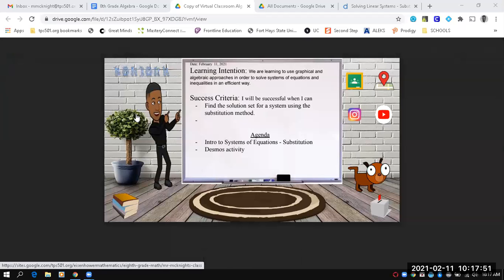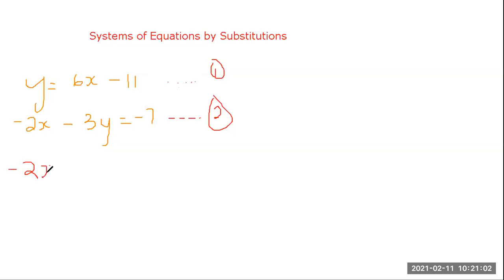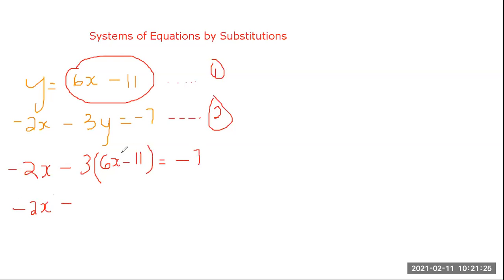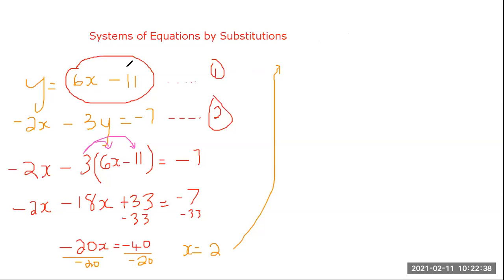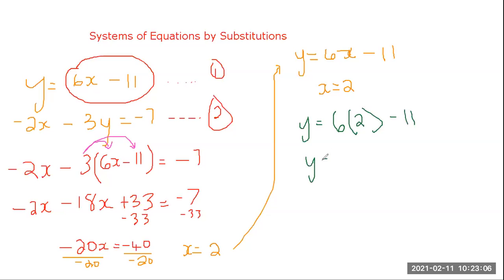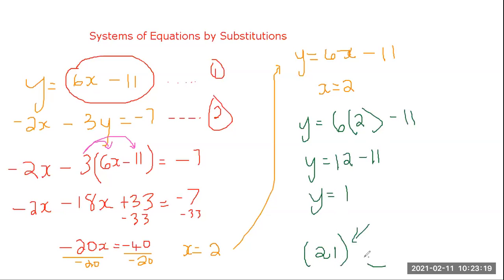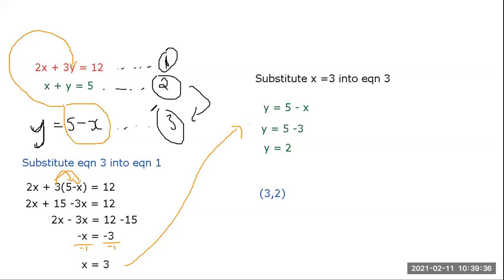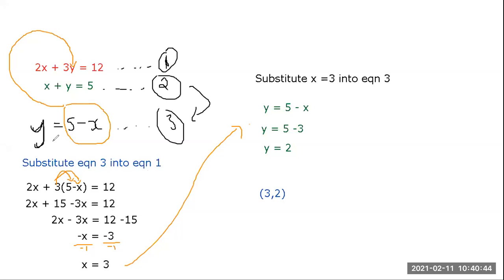Systems of Equations, Substitution